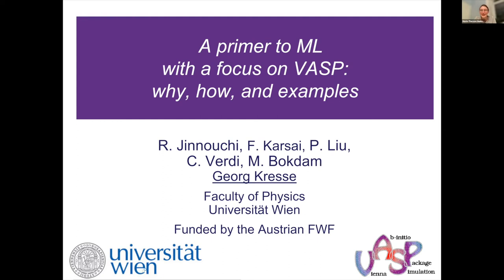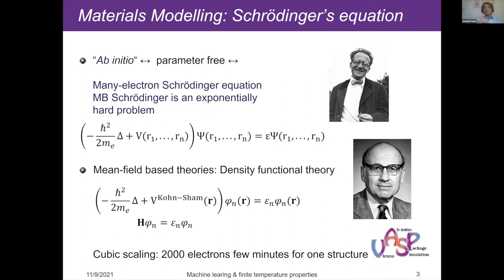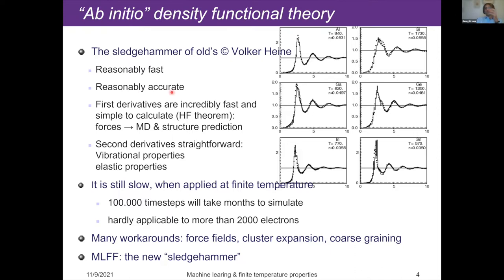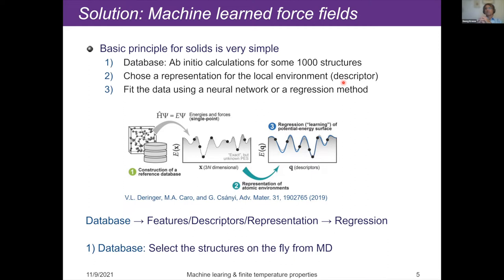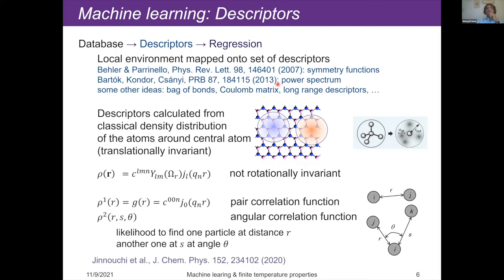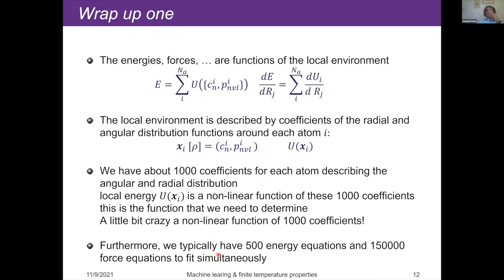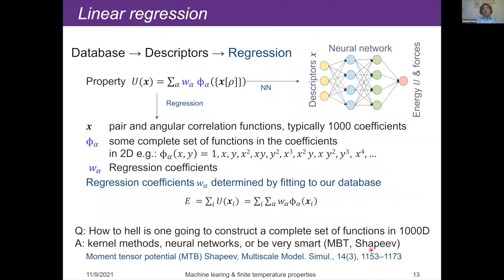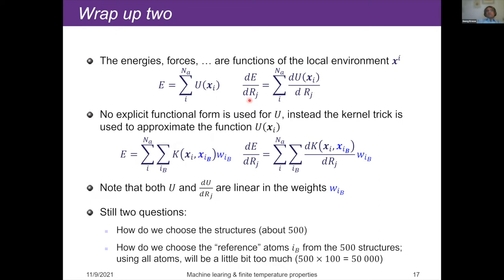Basics of machine learning force fields | VASP Lecture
Georg Kresse explains why and how force fields can be trained in VASP using machine learning on-the-fly. He also showcases some example applications based on research conducted in his group.

00:00:00 Introduction of the speaker
00:00:49 **Outline of the talk**
00:02:31 Definition, power and limitation of “ab initio”
00:05:31 Basic idea of machine learning force fields
00:07:34 Descriptors
00:11:35 Why these descriptors
00:12:53 Details on calculating descriptors
00:16:25 Key assumption: Treat the total energy as a sum of local energies
00:18:07 Definition of forces
00:19:57 How many equations will we have to fit
00:21:54 **Wrap up one**
00:24:20 Linear regression
00:27:26 Kernel trick, reference atoms
00:31:33 **Wrap up two**
00:33:46 On-the-fly learning
00:38:20 **Wrap up three**, design matrix
00:41:40 singular value decomposition after training, regularization
00:46:30 INCAR tags
00:52:18 Examples: solid silicon, CO on Rh surface,
00:55:24 How to train a force field
00:57:49 Refitting your data base
01:01:22 Zirconia: ZrO2
01:10:11 Lattice thermal conductivity
01:13:15 Simple hip to bcc Zr phase transition
01:17:07 LiF in H2O: salvation energies
01:18:46 Delta machine learning
01:19:03 Acknowledgement
01:19:56 Summary
01:21:21 A word of warning
01:23:13 Q&A
01:23:20 What is the ground truth that the machine learning methods are learning?
01:24:13 How to choose Langevin parameters?
01:27:23 Is there an initial guess for the force fields?